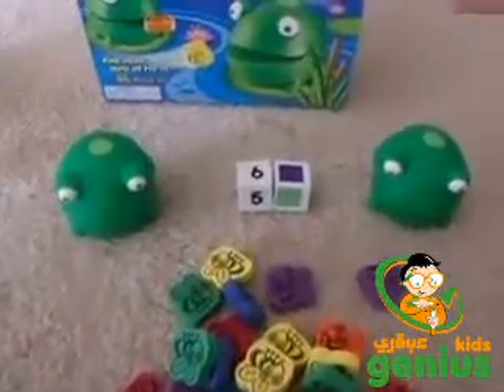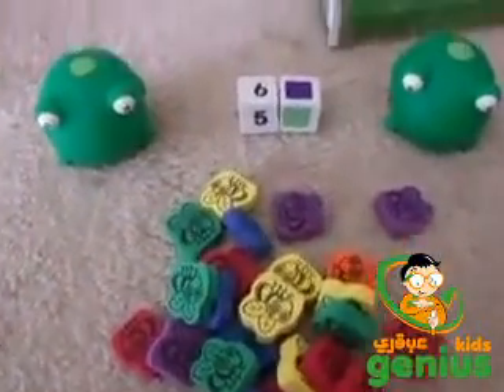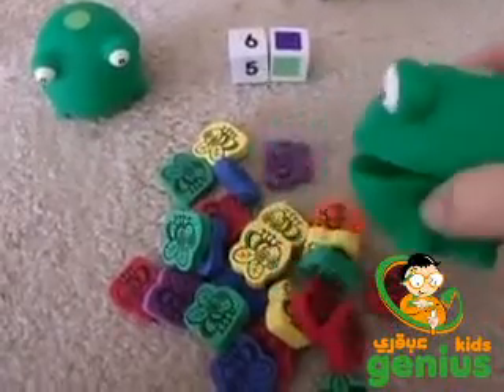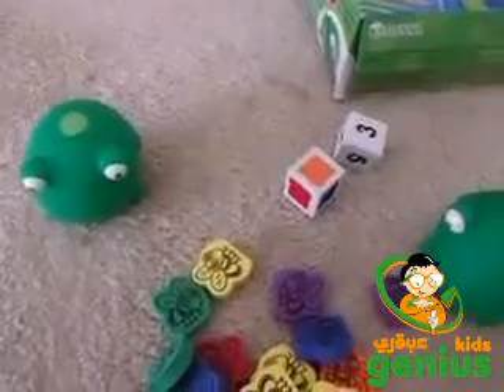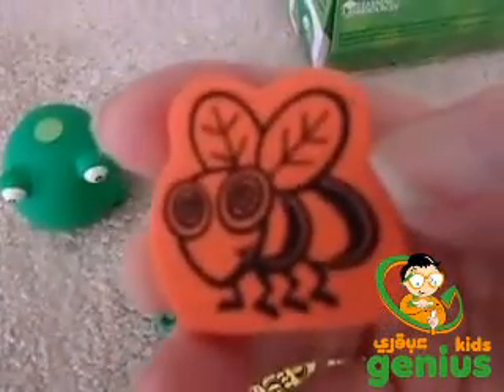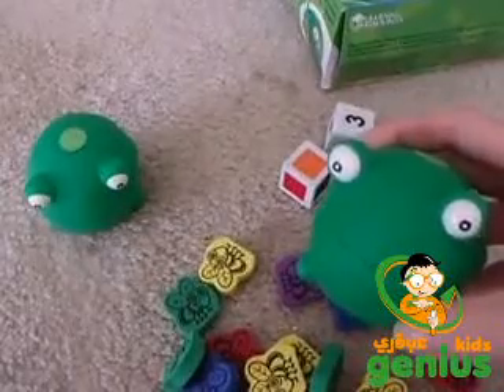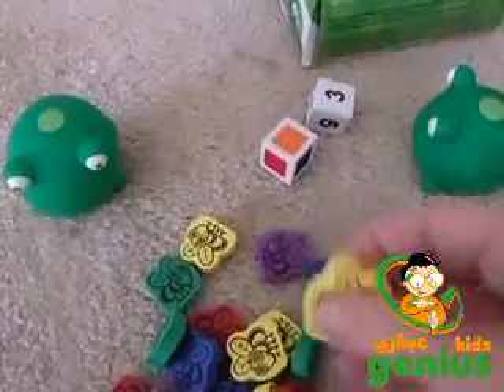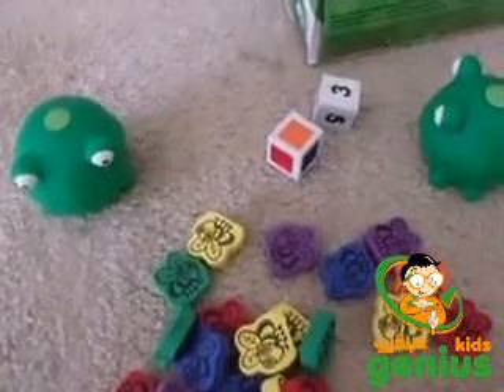froggy fun activity set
supplying schools ,educational organization and special needs centers  with educational and Montessori tools .